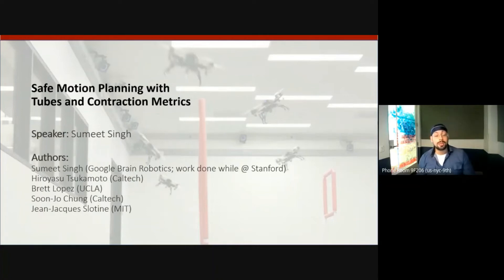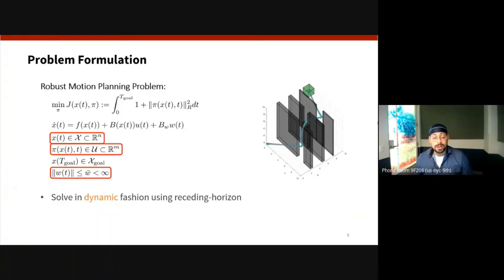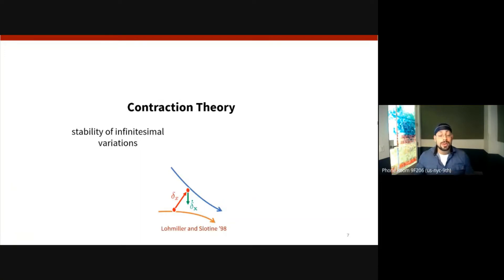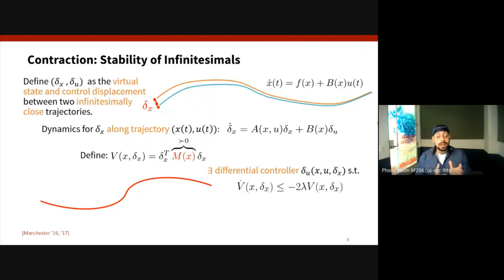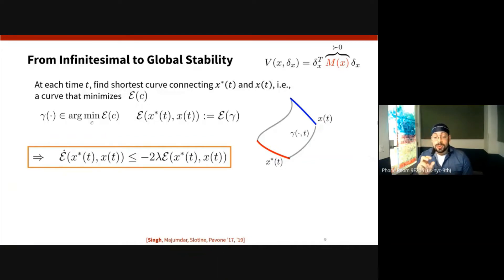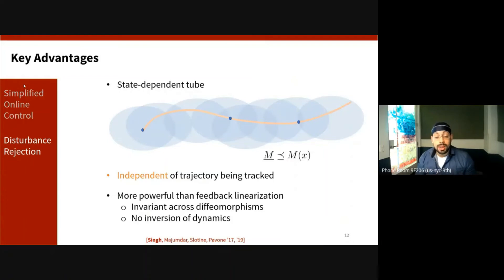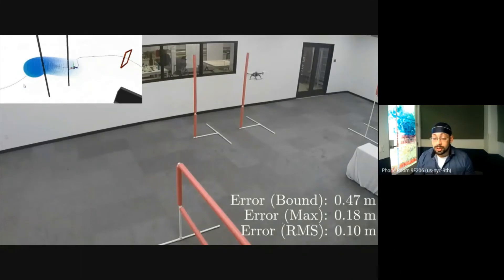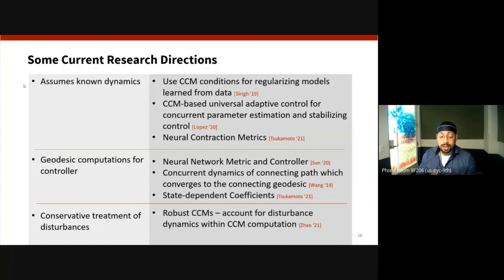Safe Motion Planning with Tubes and Contraction Metrics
Sumeet Singh (Google), Hiroyasu Tsukamoto (Caltech), Brett Lopez (UCLA), Soon-Jo Chung (Caltech), Jean-Jacques Slotine (MIT)

Abstract: The recent proliferation of model predictive control (MPC) in safety-critical systems has placed additional emphasis on developing algorithms that have strict performance guarantees despite the presence of modeling error or external disturbances. This tutorial summarizes key results of combining contraction theory with MPC to enable provably-safe motion planning for robotic and aerospace systems. After a brief review of control contraction metrics, we summarize the fundamental result that any closed-loop contracting system has an associated invariant tube centered around a desired trajectory. It is then shown how these tubes can be systematically incorporated into the motion planning problem as an additional safety margin for systems with uncertain dynamics. Finally, several future research directions are discussed.